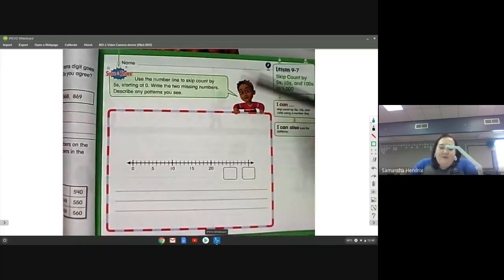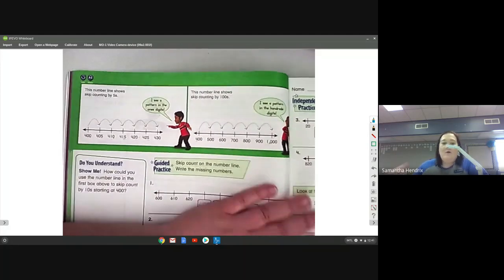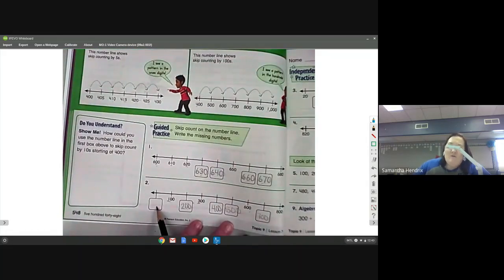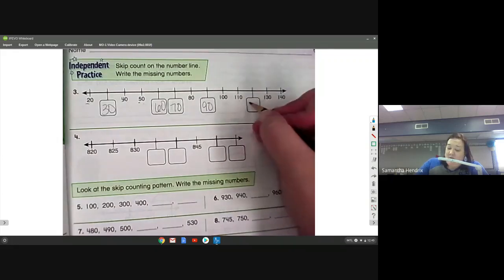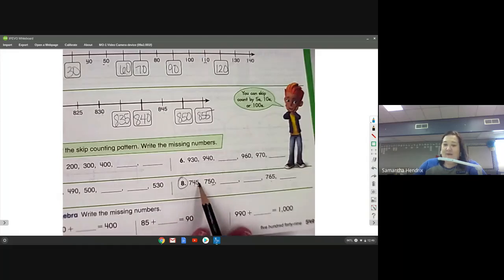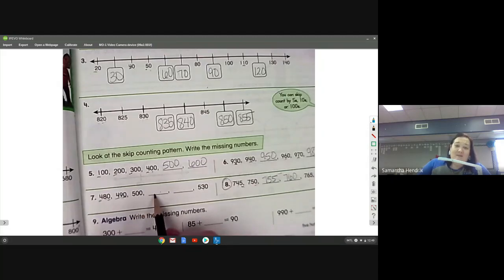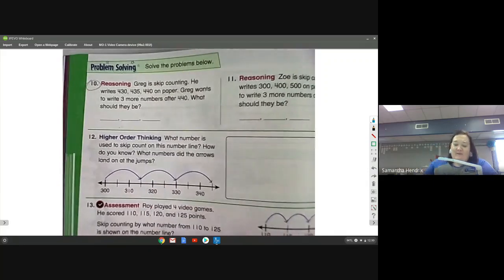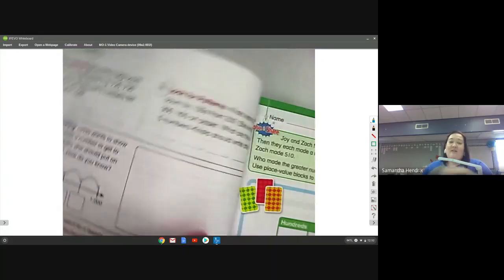Math Tuesday 9.22.20